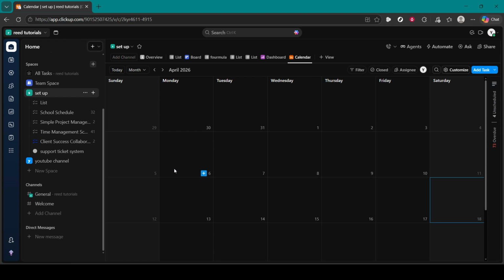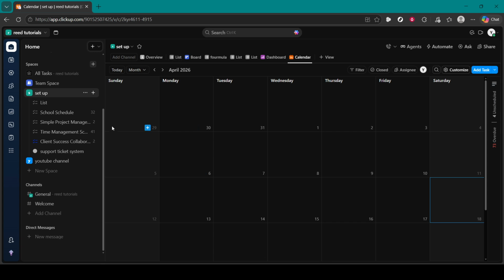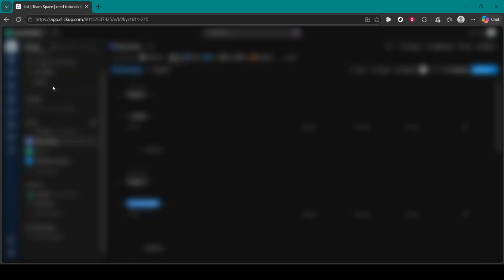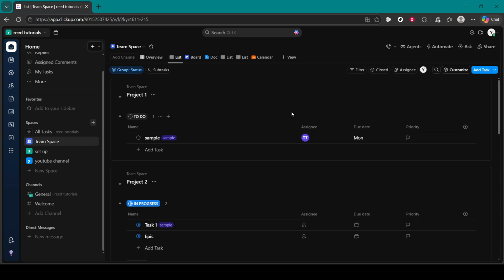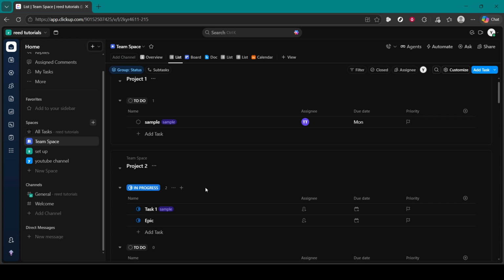How To Change Task Status In ClickUp (2026 Master Guide)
Are you tired of your project board looking like a cluttered mess? In this definitive 2026 guide, we show you the absolute (easiest way) to master How To Change Status of Your Tasks in ClickUp. Whether you’re moving a B2B software tutorial from "Recording" to "Edited" or tracking a massive 3,000-video factory sprint, we walk you through the updated 2026 "Status Workflow" to keep your team in sync.

We demonstrate the "Visual Move" fix—from the classic Drag-and-Drop in Board View to the 2026 "Quick-Action Chevron" that lets you advance tasks in one click. You will learn the (2026) secret to "Bulk Status Updates": how to use the Multi-Task Toolbar to update hundreds of tasks simultaneously. We also cover how to troubleshoot "Locked Statuses" and how to use the 2026 "Automation Triggers" to notify your editor in Egypt the second a task hits "Ready for Review." From mastering your internal reporting to launching a more efficient agency, this walkthrough provides the most efficient path to success.